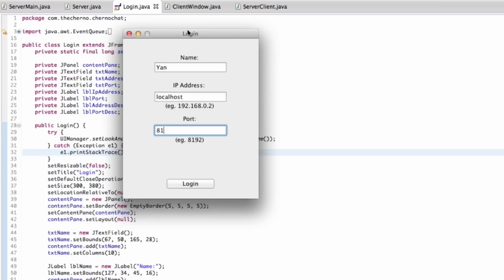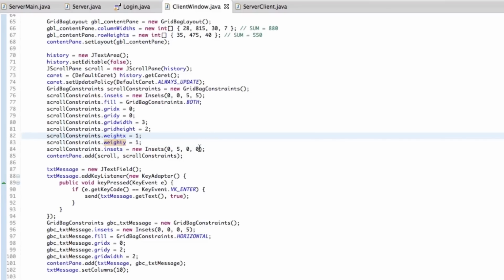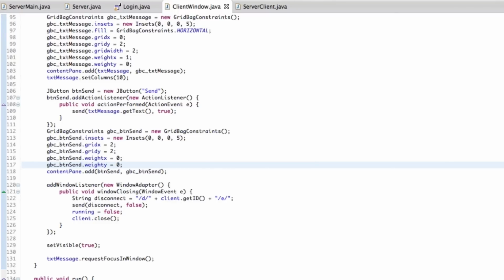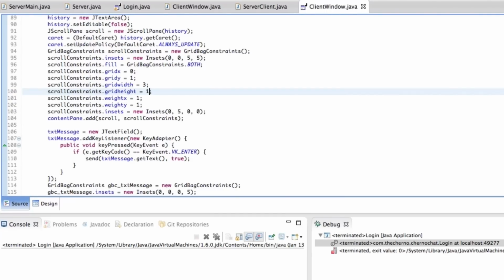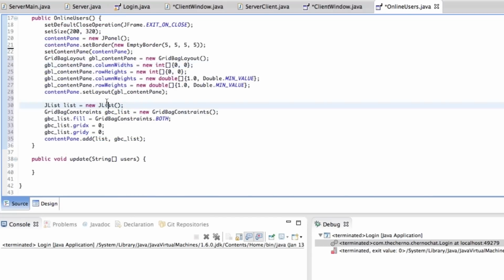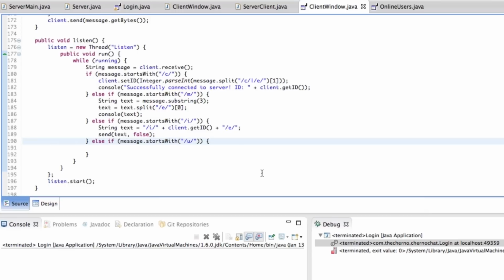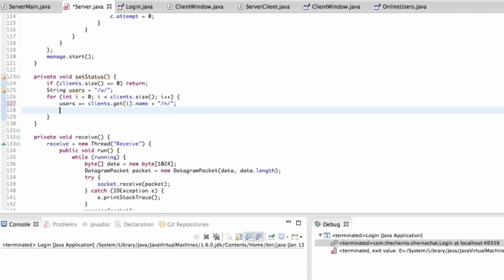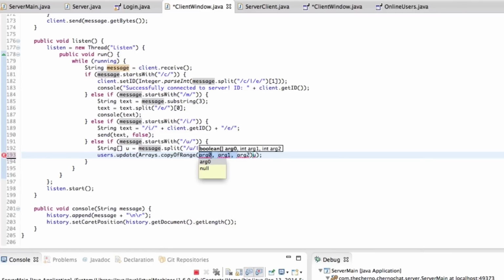Ep. 30: Online Users! - Network Chat Programming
In this video:
- How to see who's online
- How to send the server status
- How to see online users